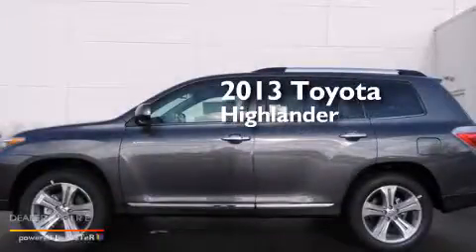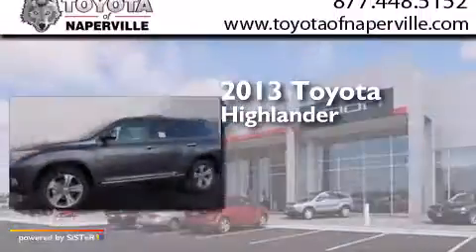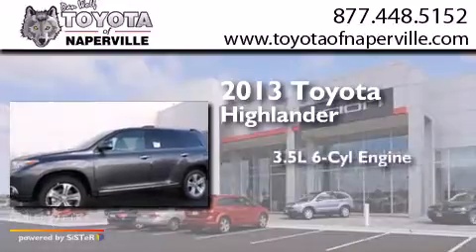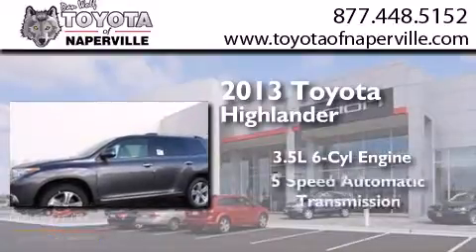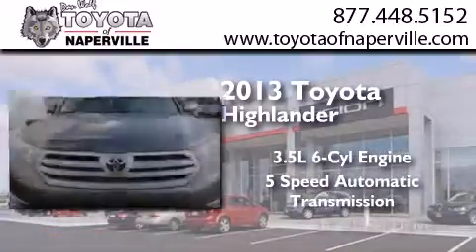2013 Toyota Highlander Napervillle IL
We have been honored to serve the Napervillle IL area , we promise that your experience at our dealership will exceed your expectations ! Year : 2013 Make : Toyota Model : Highlander Engine : 3.5l v6 dohc 24v dual vvt-i Trans . Napervillle , IL 60540